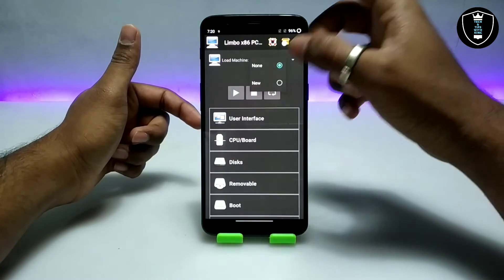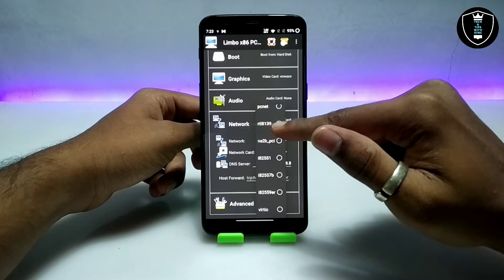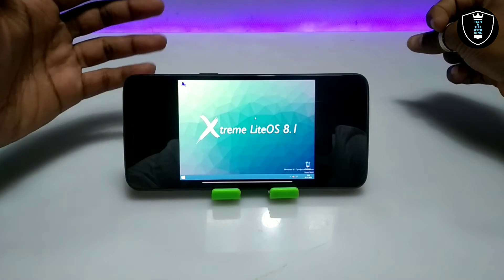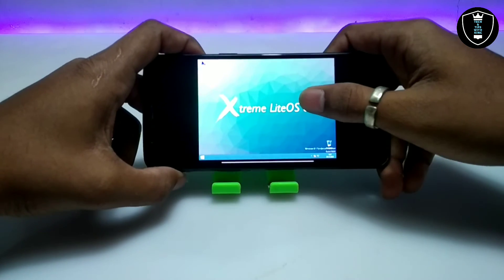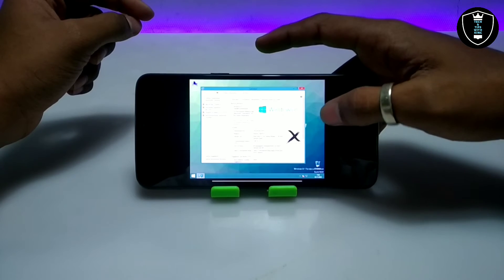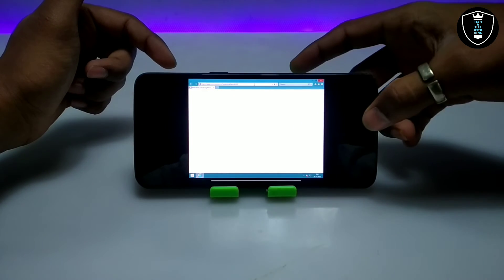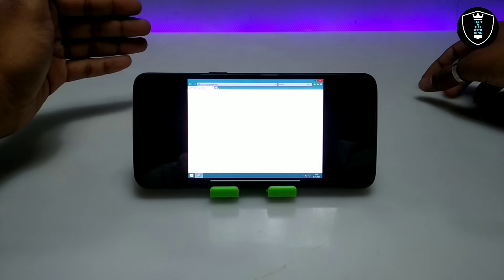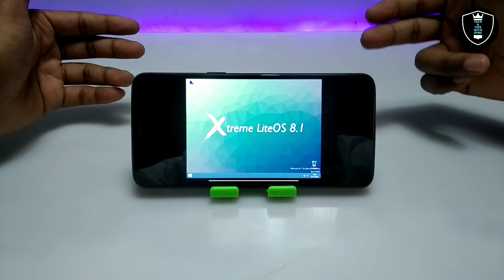Windows 8.1 With Internet Access Running In Android Smartphone Using Limbo PC Emulator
In this Tutorial video i have shown how you can run windows 8.1 in your Android Smartphone with internet accessible. In this Windows 8.1 internet is perfectly working and browser is also perfectly working.